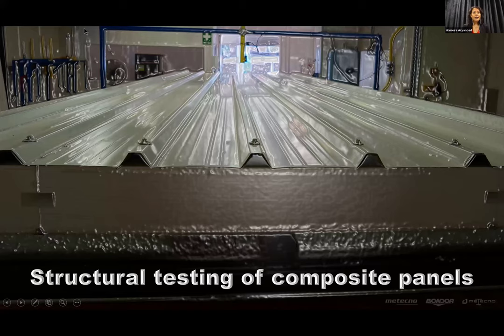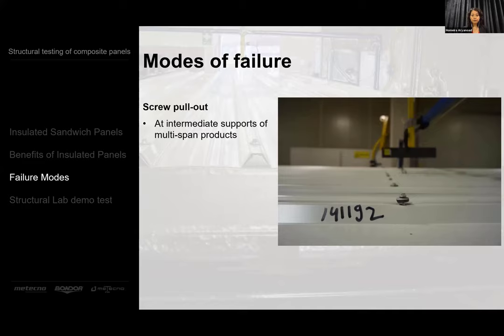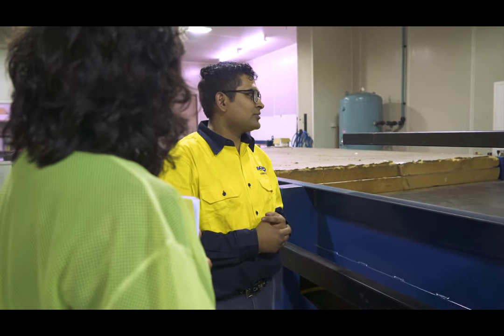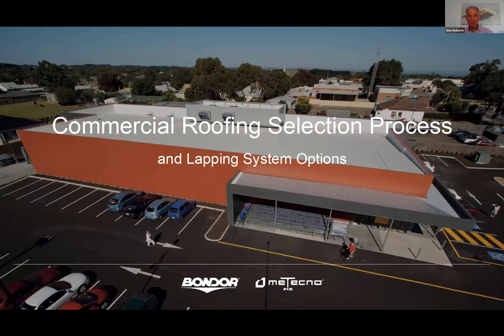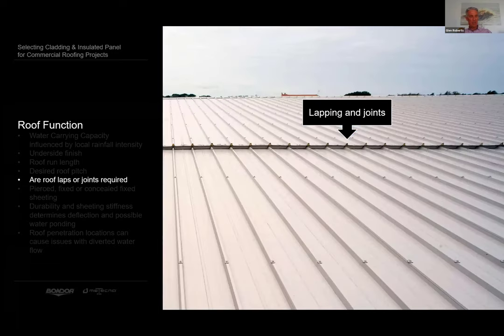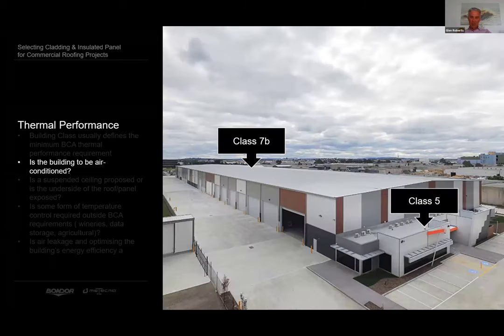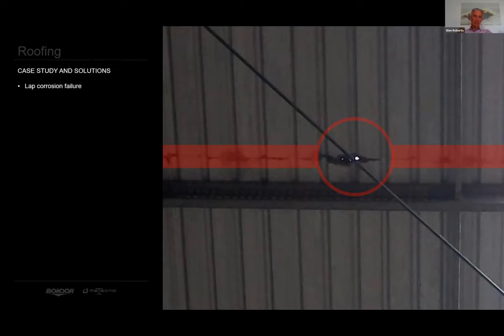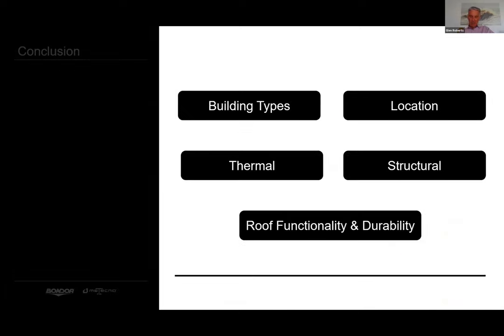Practical considerations for roof design with Bondor® - Member Lean In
There are a number of competing factors when designing for commercial or residential roofing in Australia and these can change depending on where the building is located.

Requirements for roofing design in the NCC are also often modified. In this session, Glen Roberts and Homeira Aryanpad will review practical considerations for roof design in Australian conditions, focussing on implications of different wind classifications, weatherability and rainfall, roof pitch, fixing methods, thermal performance, climate zones and roof colour, lapping alternatives, single skin or insulated panel roofing and warranty considerations.

They will also demonstrate static and cyclonic testing and failure modes using the Bondor® NATA certified structural testing facility.

SPEAKERS
Glen Roberts has over 30 years’ experience in the roofing and roll-forming industry. His experience ranges from practical requirements of roof installation and performance when running his own roof contracting business to an extensive background in sales and product development roles with Lysaght, Stramit & more recently Bondor. Glen has advised on industry group submissions for a range of Australian Standards applicable to roofing and also submissions to the roofing guidelines for HB 39. He as also developed and training programs on practical issues for roofing for sales teams in the roll forming and insulated panel industries.

Homeira Aryanpad is a Chartered Professional Engineer with a Civil Engineering degree from Adelaide University. She has over 25 years of experience as an engineer in the building industry mainly within the manufacturing field as well as consultancy – specifically in the design and construction of airports.
Her main expertise lies in the engineering research, product development, technical solutions and advice, although she has various diverse projects under her belt, from developing websites, eCommerce solutions and engineering software as well as managing construction projects, process improvement and business integrations.

LEAN IN SESSION PARTNER
This session is proudly supported by the Institute’s National Corporate Partner Bondor®.

Our member Lean In sessions bring our community together, to share experience in what is the most complex and challenging of times.

For more recordings and a full list of resources mentioned,